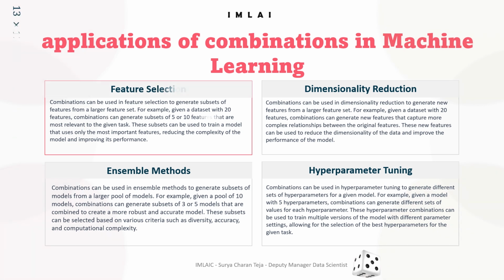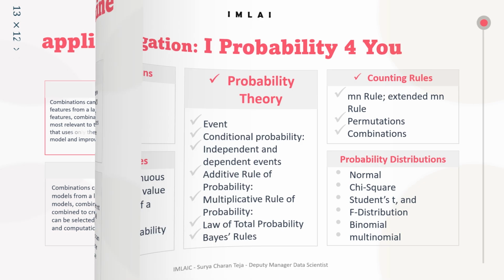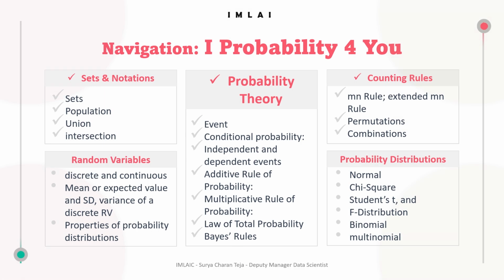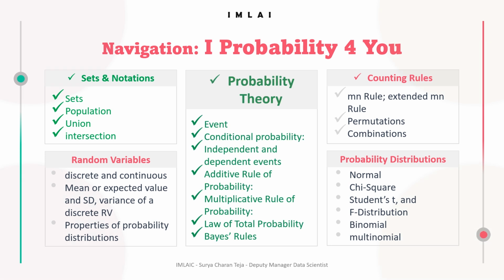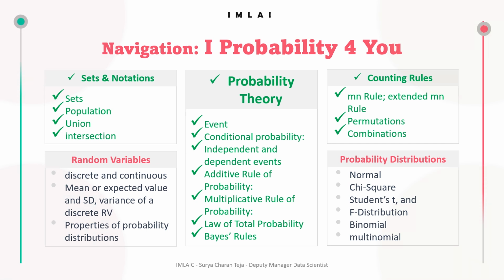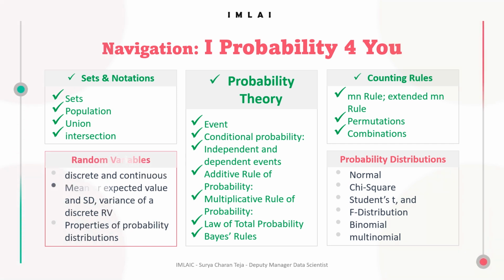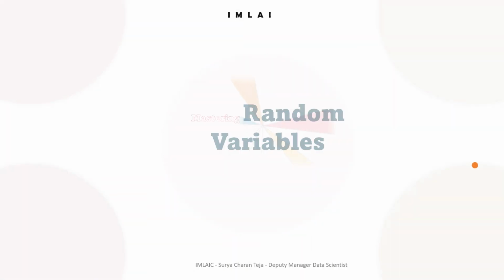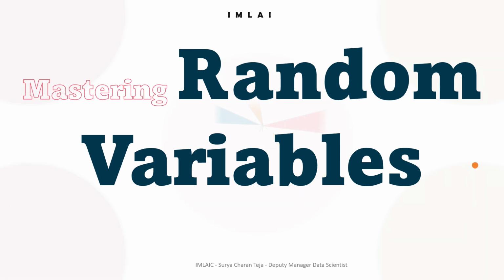4_1 navigational map of I Probability 4 You and Introduction to Random variable section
4_1 navigational map of I Probability 4 You and Introduction to Random variable section
📈 Immerse Yourself in Probability with the IProbality4You Code Repository 🚀

Embark on a thrilling journey through the world of probability with the IProbality4You code repository, available

This repository is your gateway to understanding the intricacies of probability theory. Dive in, unravel the mysteries of chance and randomness, and set off on an enlightening expedition into the world of probability. 🌟🎲

Wishing you a journey filled with insights, and may these practical sessions guide you to mastery in the realm of probability! 🌠📚